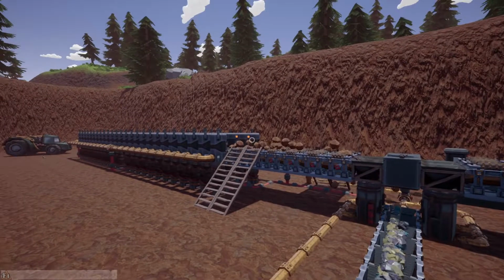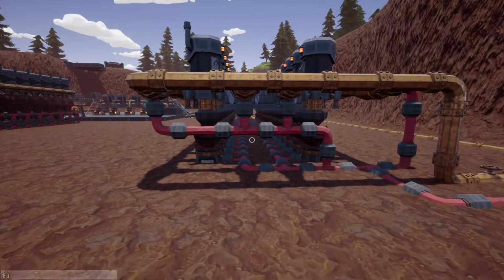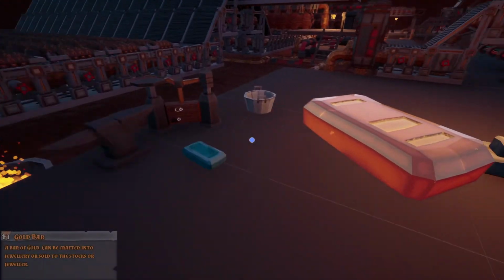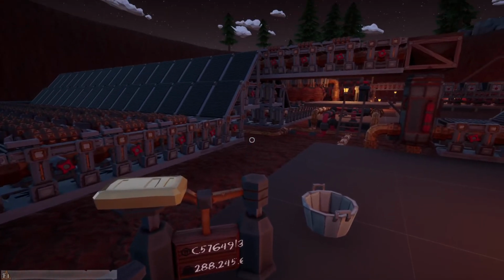Hydroneer - EP39 World First? 1.3 MILLION Cloutium Bar? This Thing is Wicked!